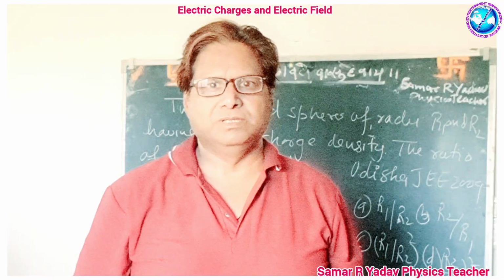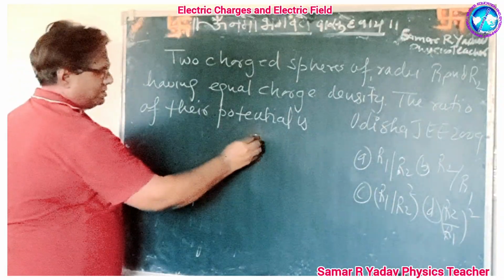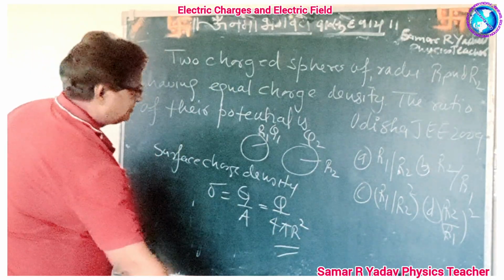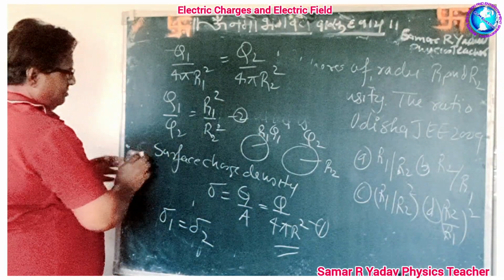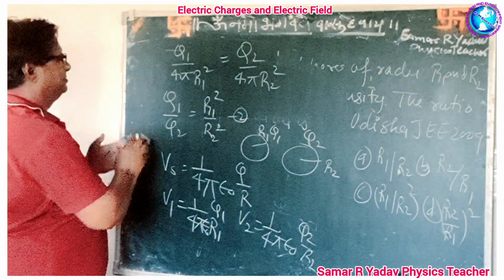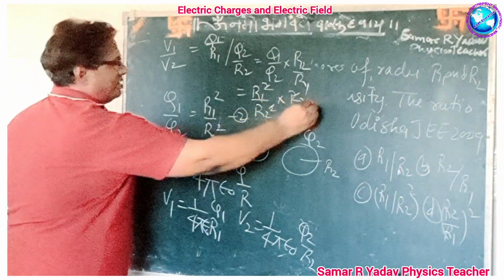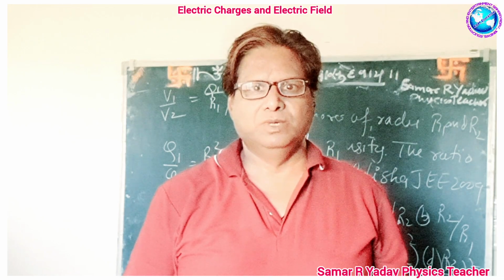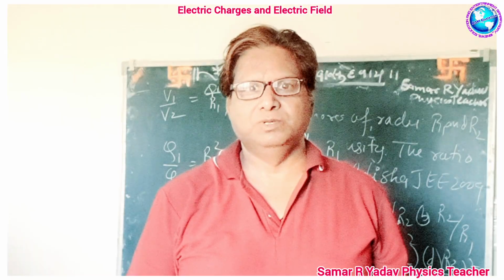14 May 2026 Electric Charges and Electric Field mcq IITJEENEET Samar R Yadav Physics Teacher